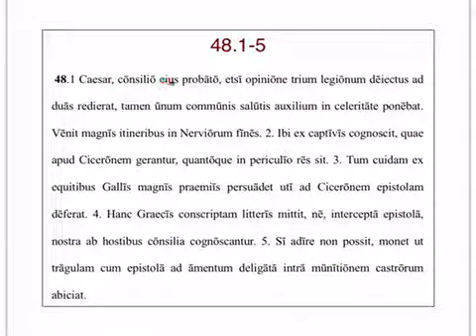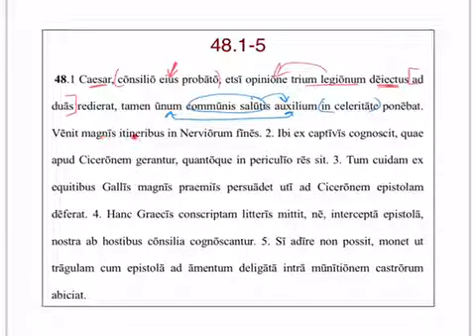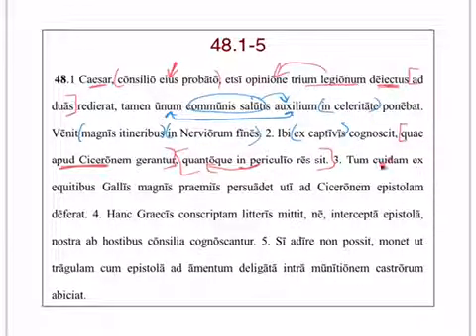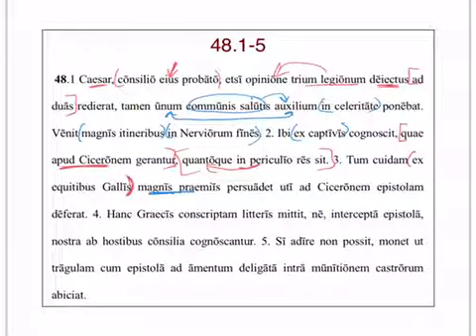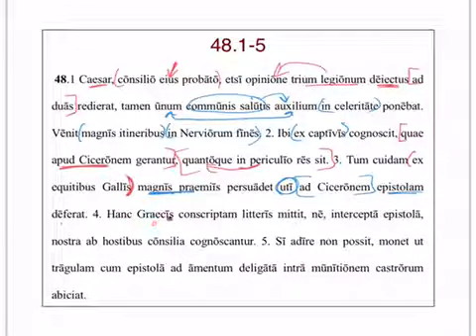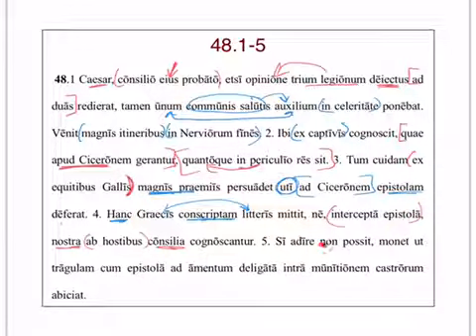DBG 5.48.1-5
De Bello Gallico translation support and commentary